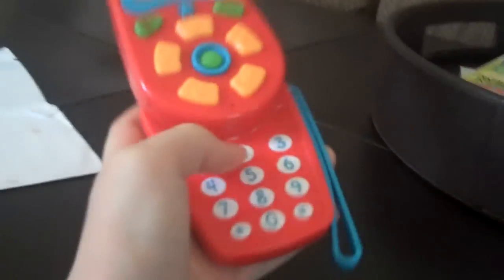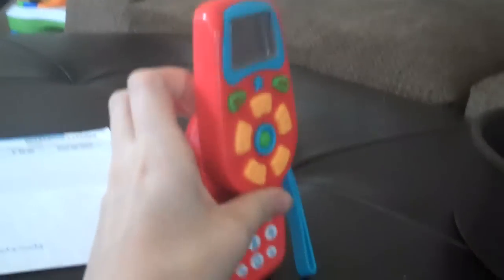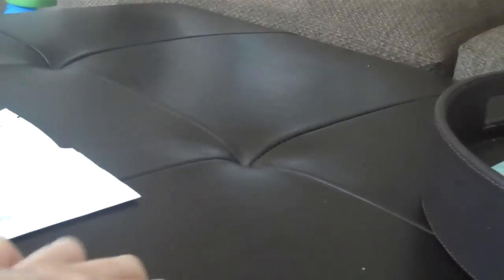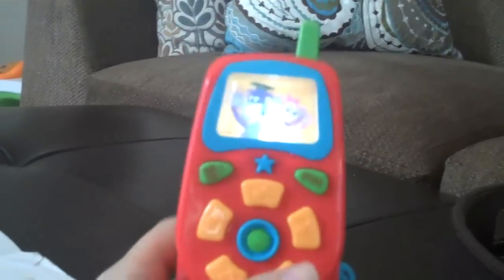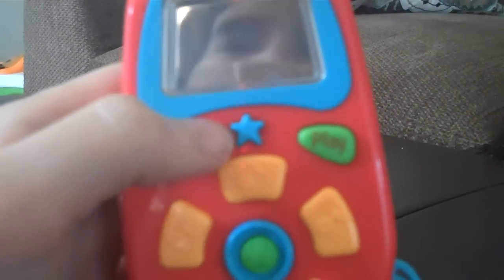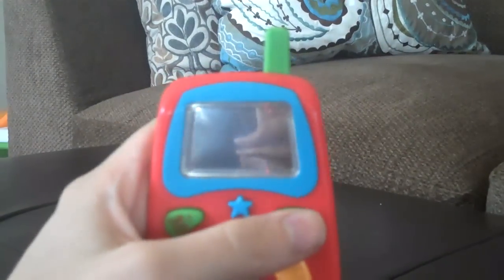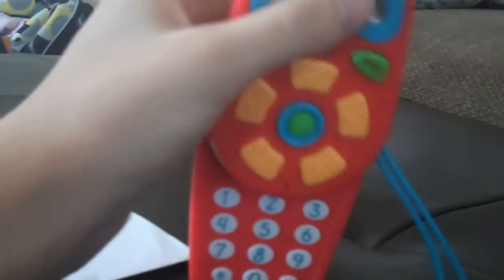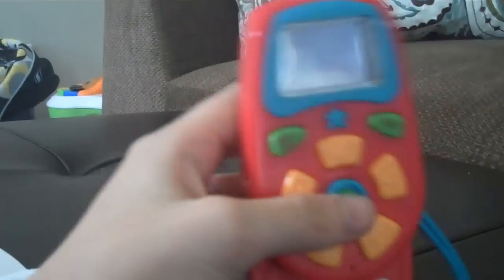Baby Genius swivel and sounds cell phone review